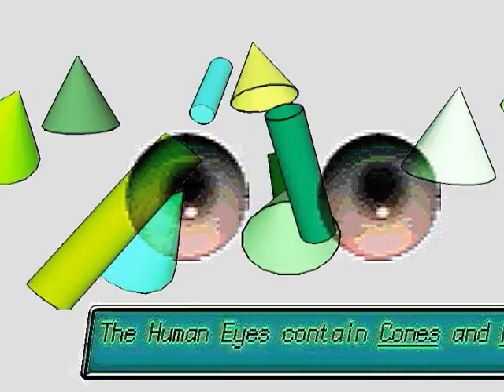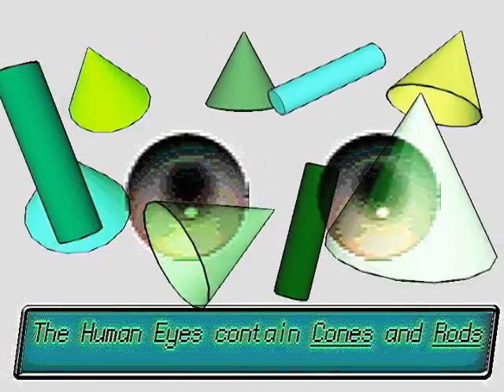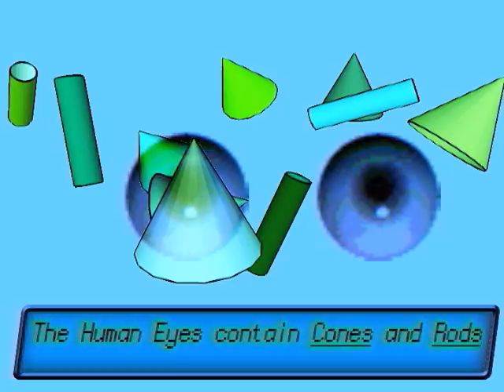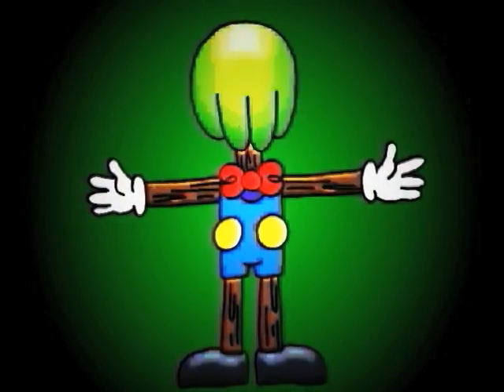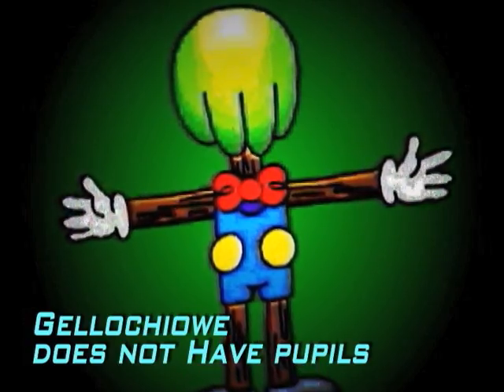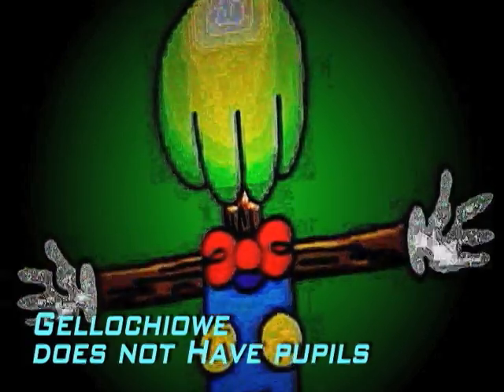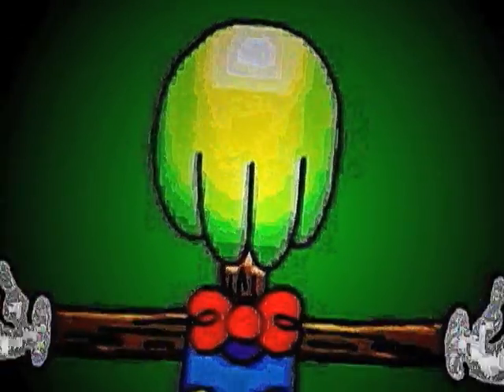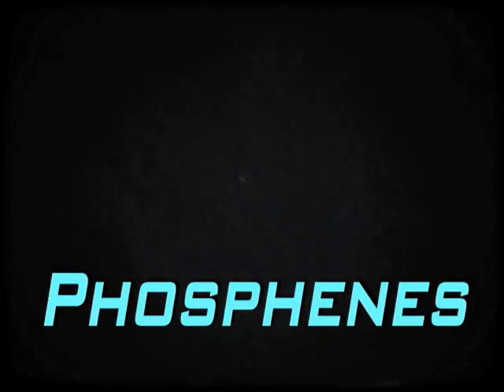#1116(visions)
physiology from a biological perspective